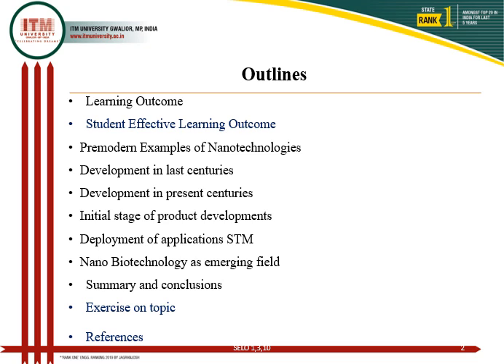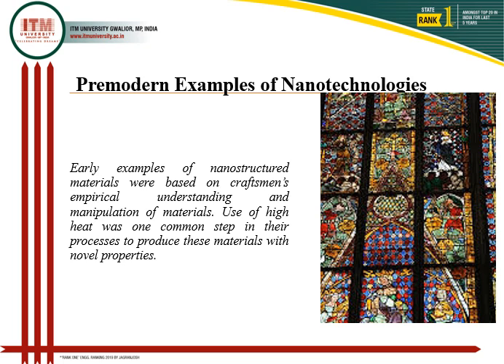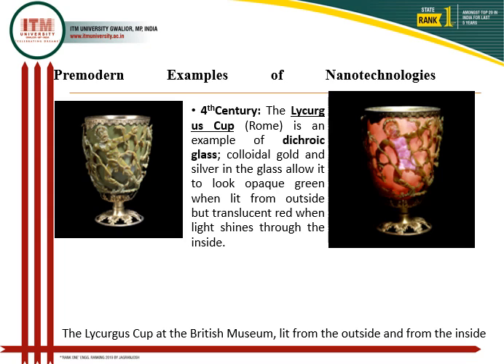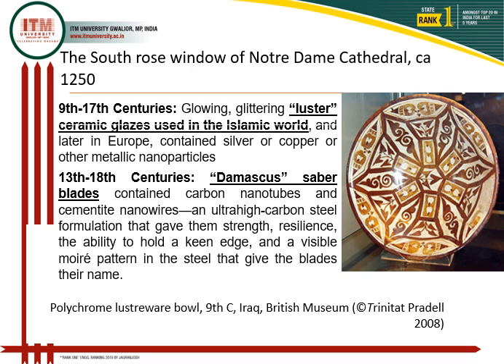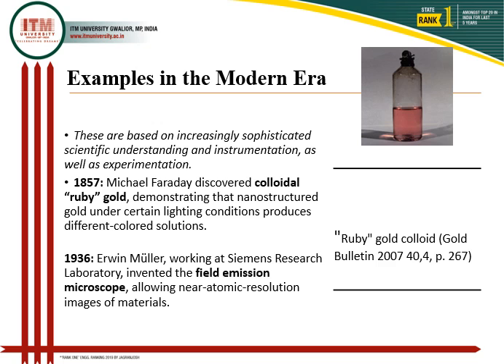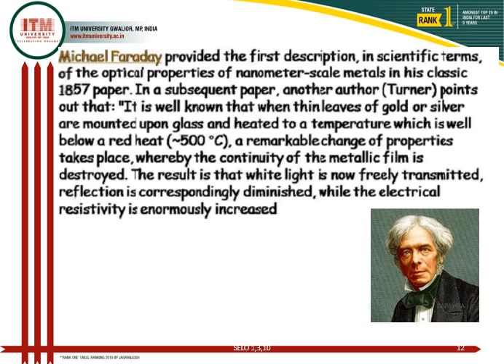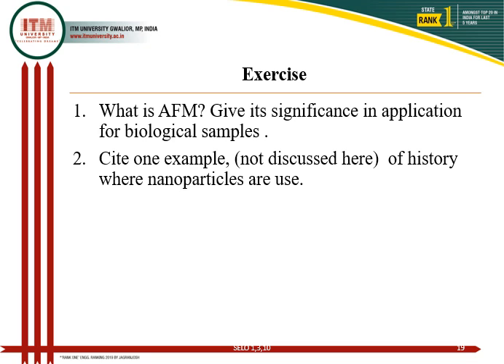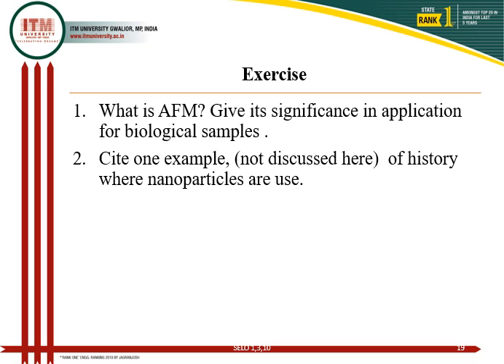Basics of nanobiotechnology part I